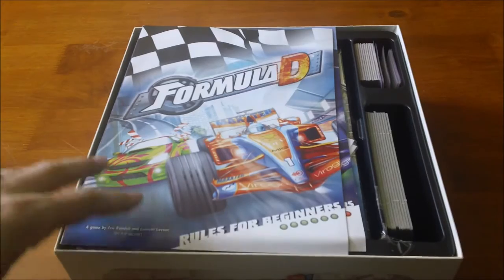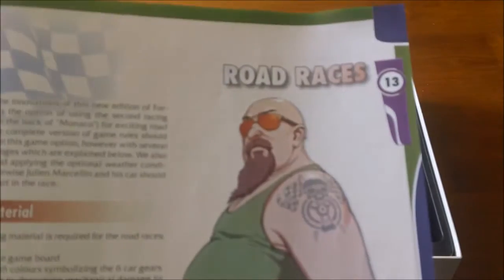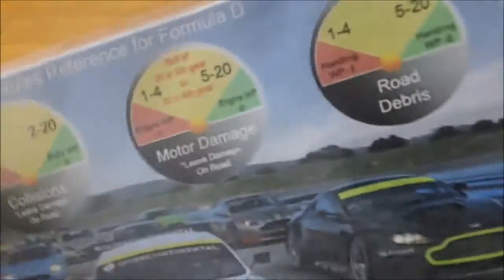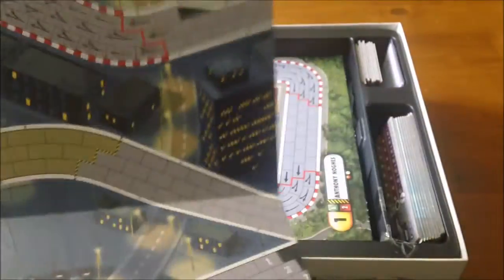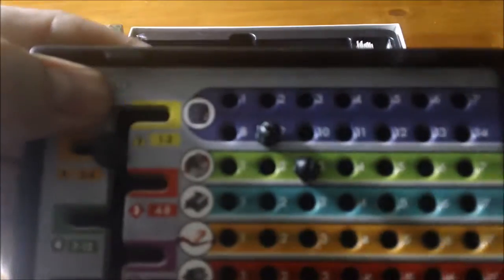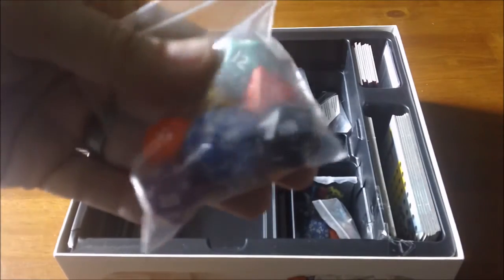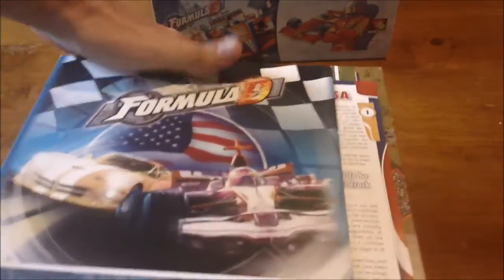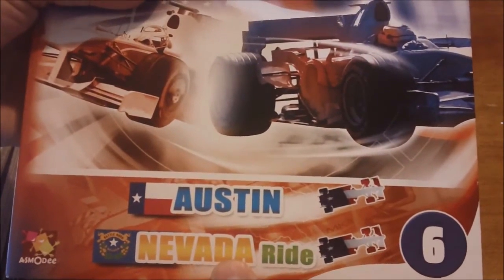Formula D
Do you have what it takes to hit the streets and tracks and prove you are the fastest?  Formula D takes the action of F1 and Street racing and puts them on your tabletop.  Hit the track in F1 machines or hit the streets in a car tuned for speed complete with nitrous.  Play as one of the games preset drivers, pick from 10 different street racers, or customize your own machine.

Supports 1-10 players
60-90 Minutes